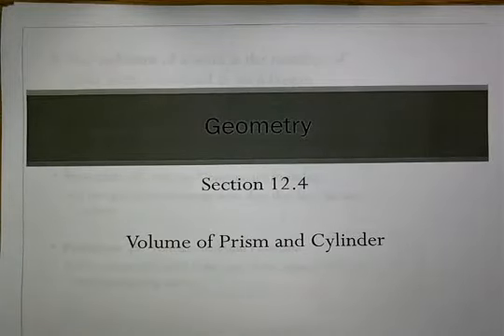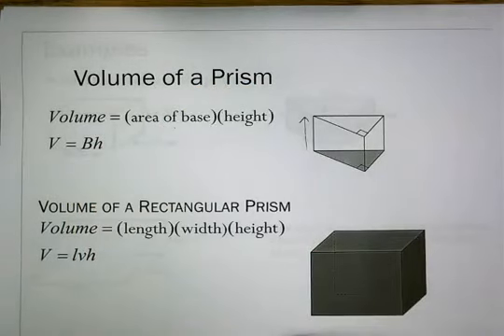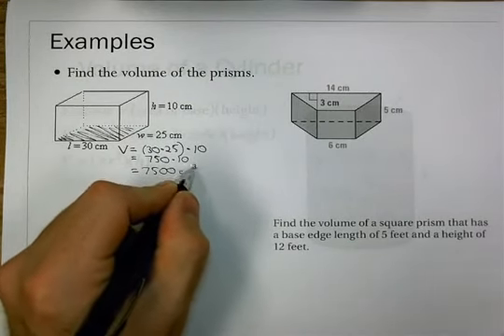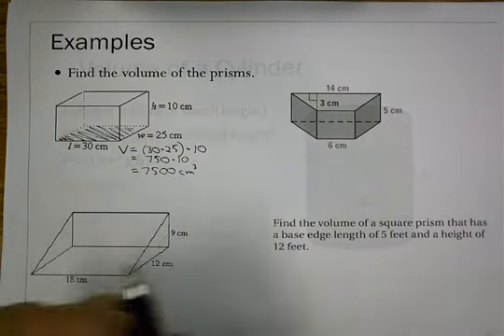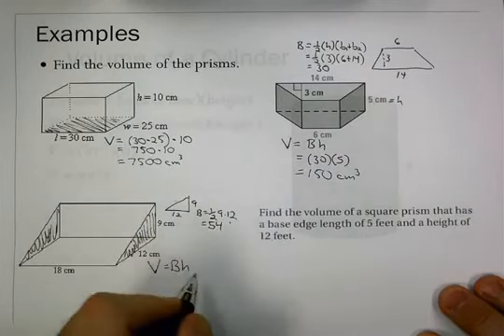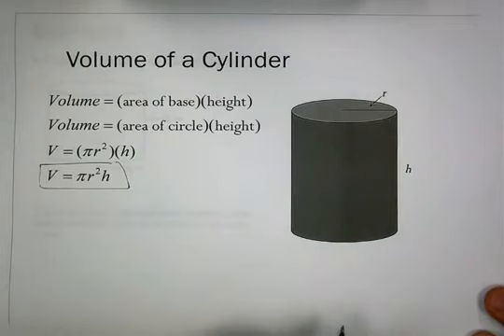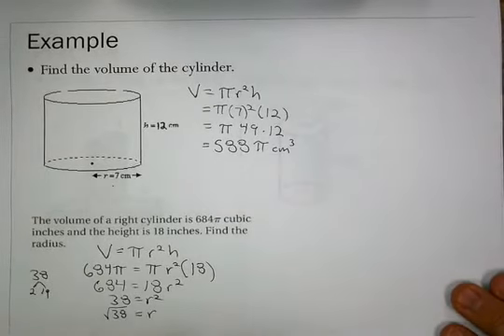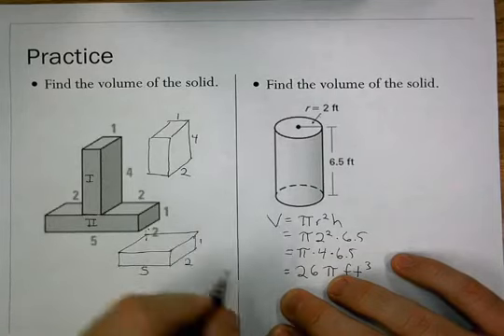Sec 12 4 Volume of Prisms and Cylinders